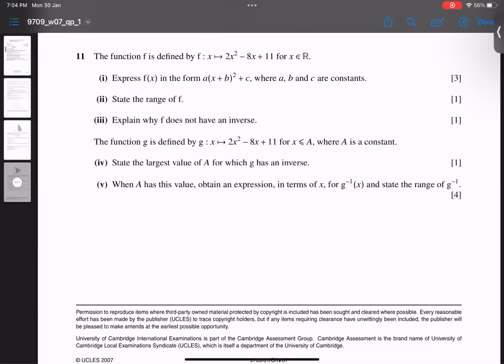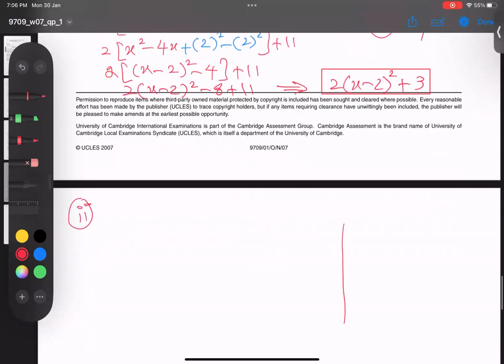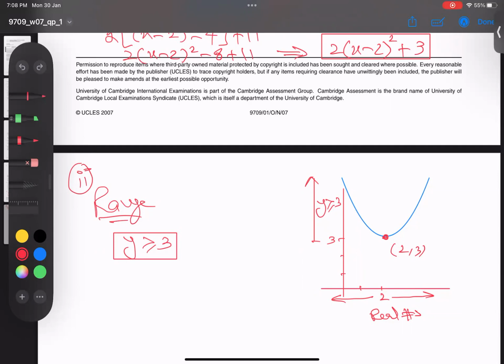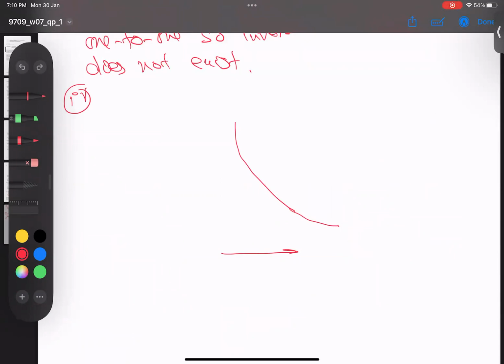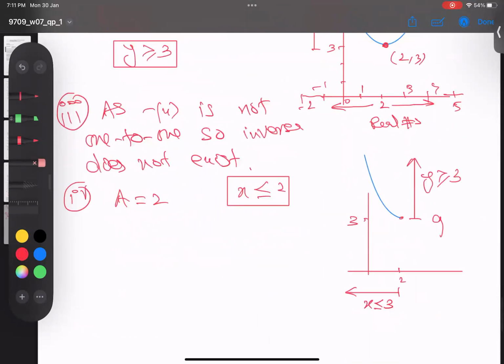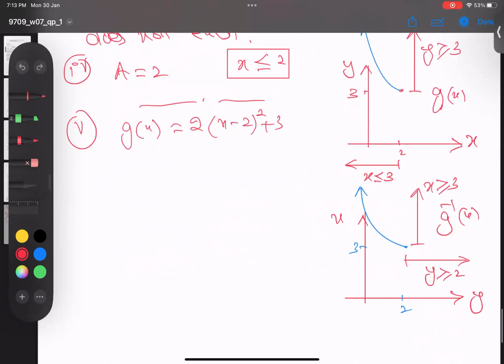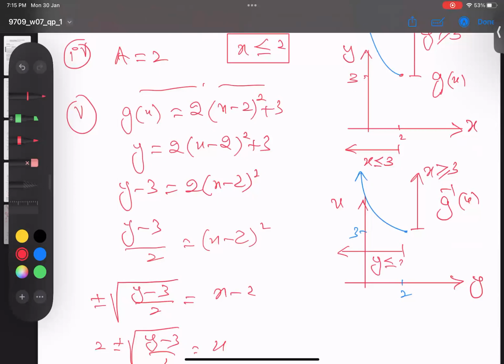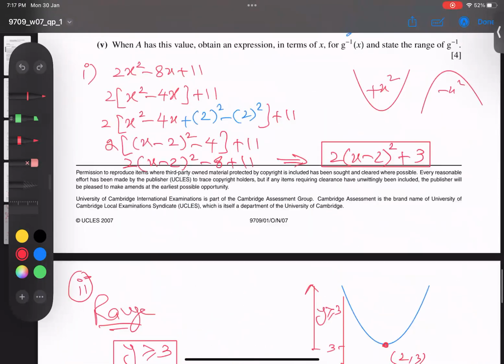Oct 2007 P1 Q No 11 Topic AS Functions